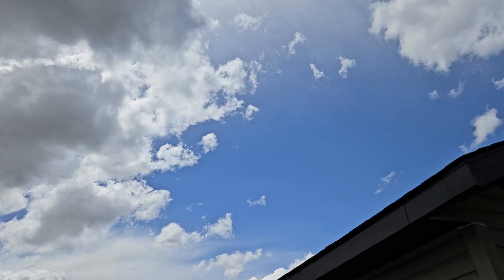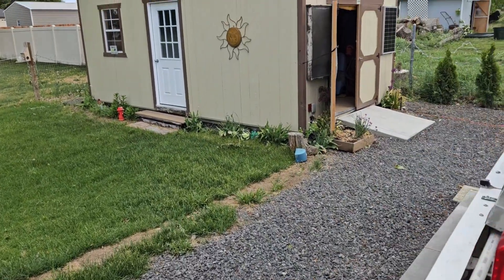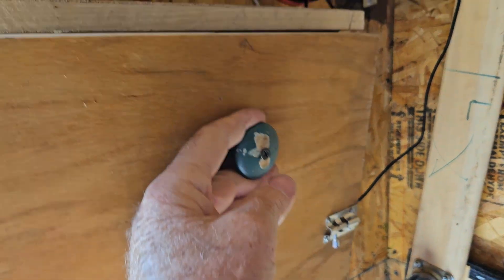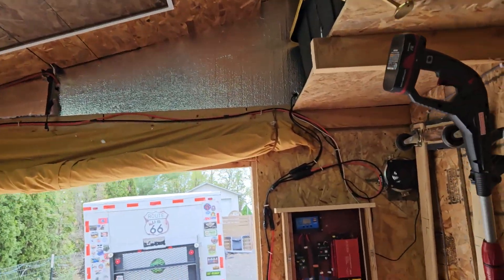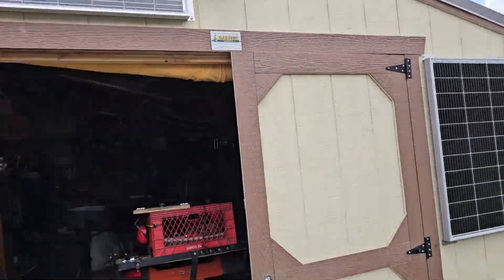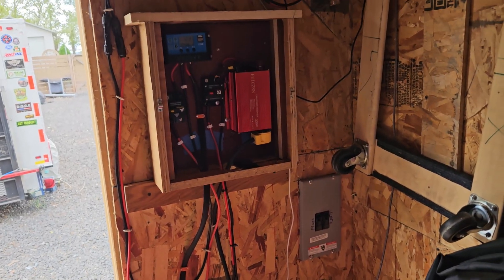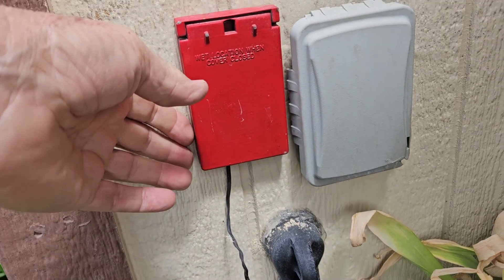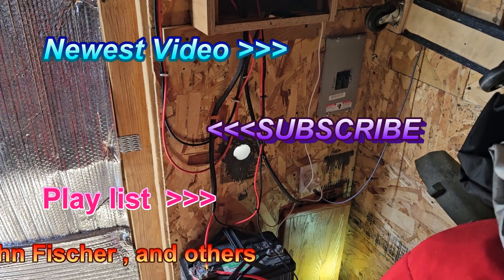DIY Shed Solar System for cheap Video #2167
You can do it! I did.

Ampper 5 AWG Battery Cable Set

600W Car Power Inverter

30 Amp Circuit Breaker

ECO-WORTHY Solar Connectors Y Branch

Adjustable LCD Display Dual USB Port Timer Setting PWM Auto Parameter

Solar Panel Extension Cable 20FT

8 units per set Solar Panel Mounting Z Brackets

ECO-WORTHY 100 Watts 12 Volts Monocrystalline Photovoltaic Solar Panel

If you haven't heard of this very helpful site when you're on the road camping you should check it out it's what Vicky and I use to go from here to there while traveling in the RV. we saved a lot of money using this app below.

Check these YouTube Creaters out.